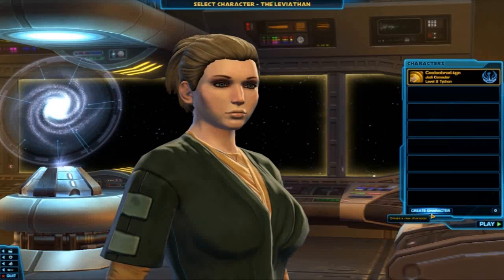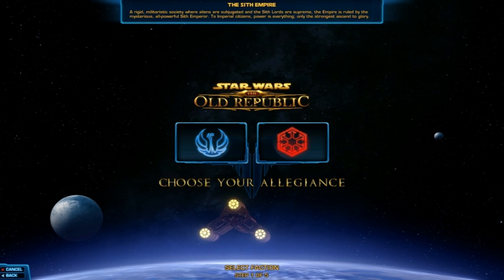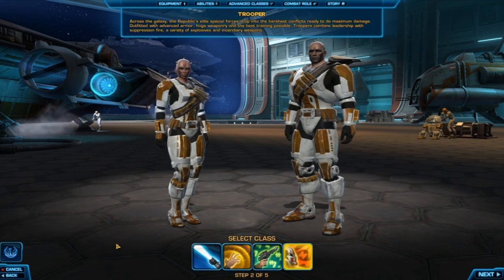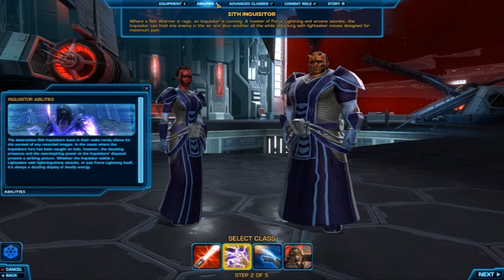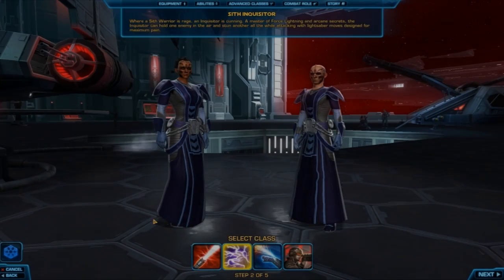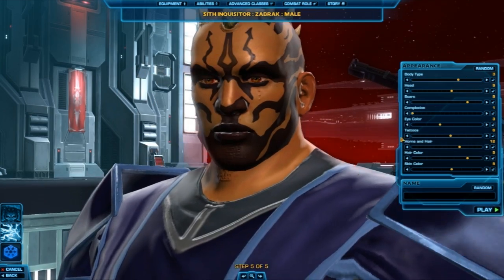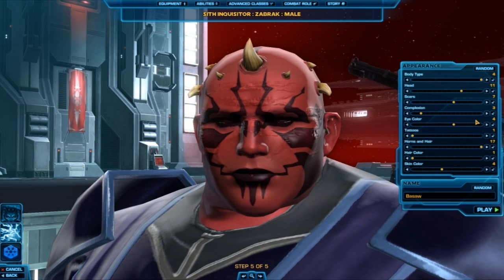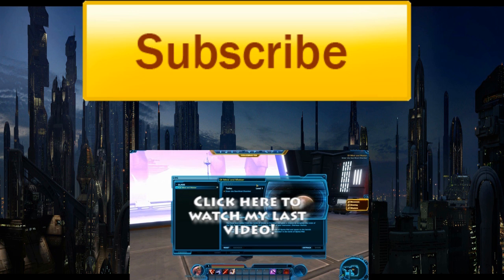SWTOR - Character Creation WalkThrough / Overview | Star Wars the Old Republic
An overview of the character creation screen in Star Wars: The Old Republic (SWTOR).